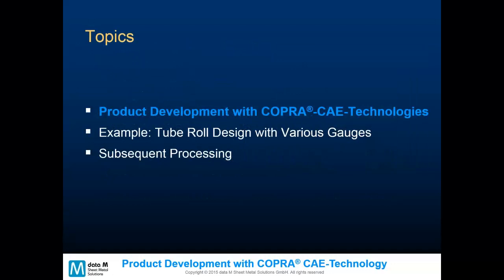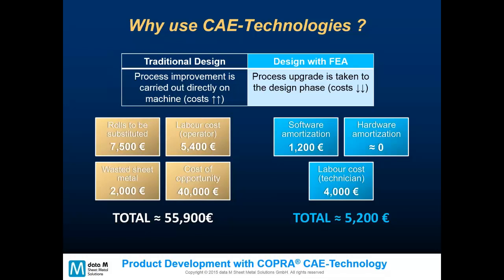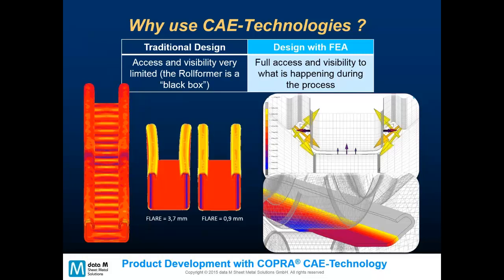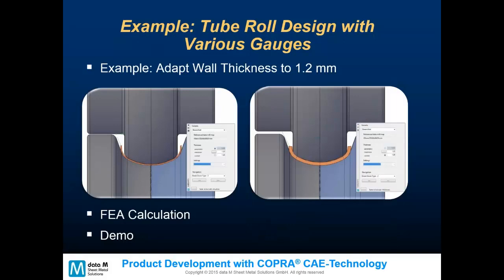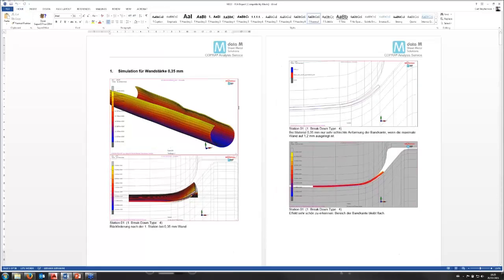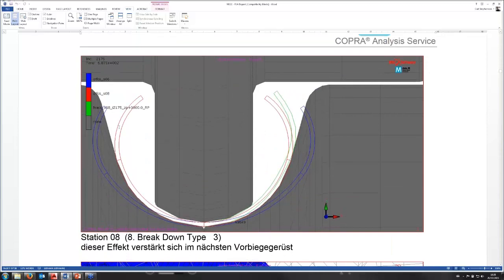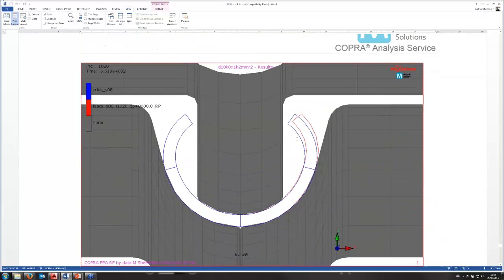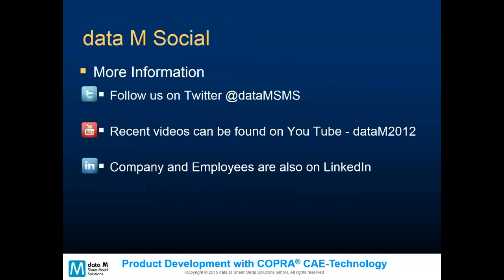WE22 CAE Technologies